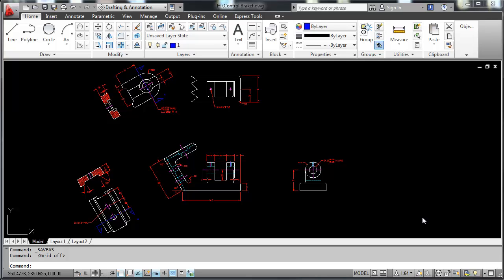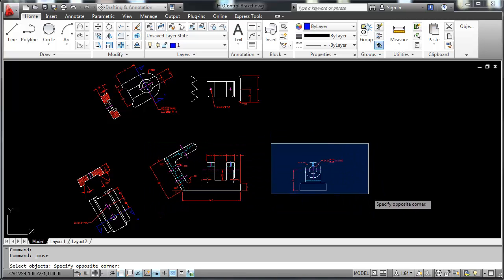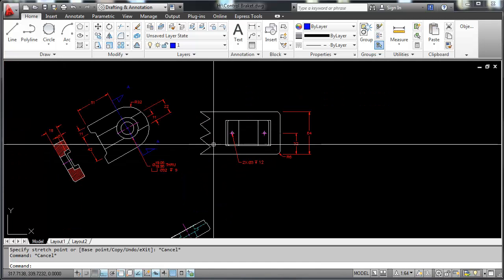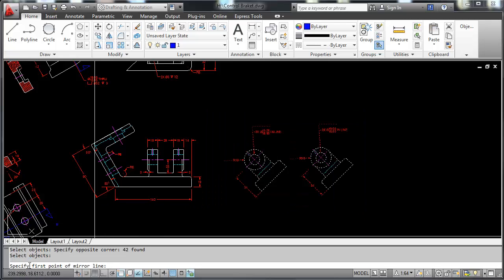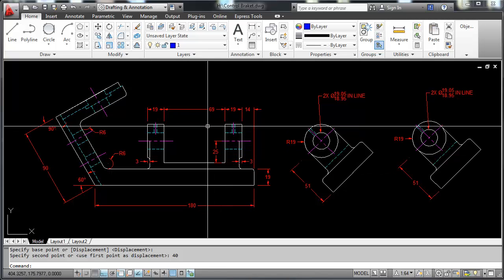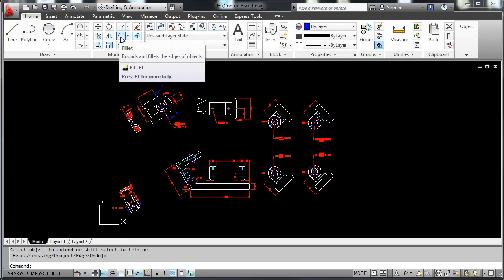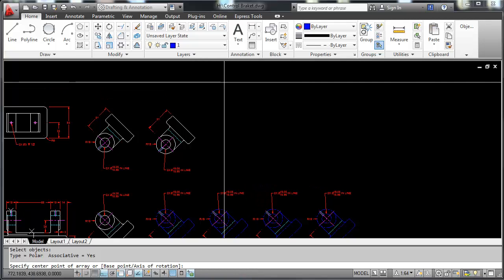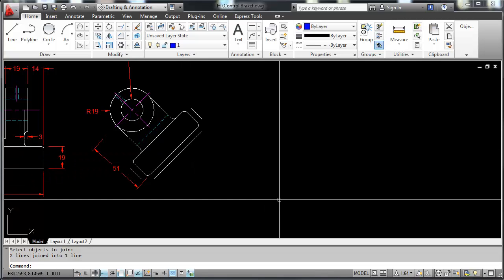AutoCAD modify tools